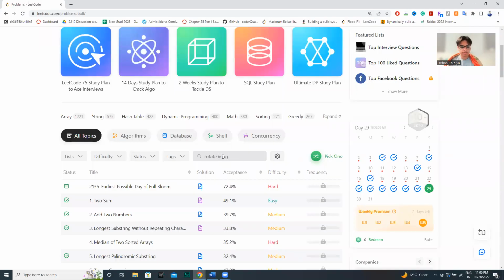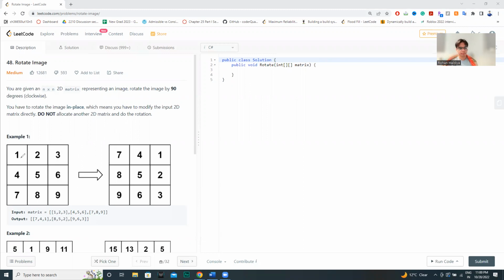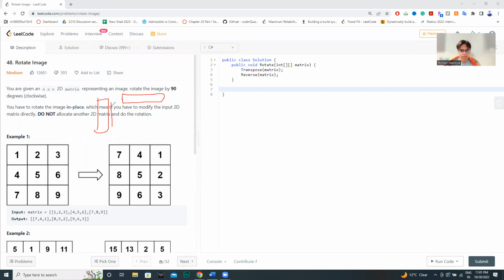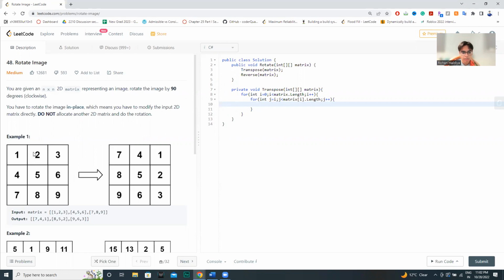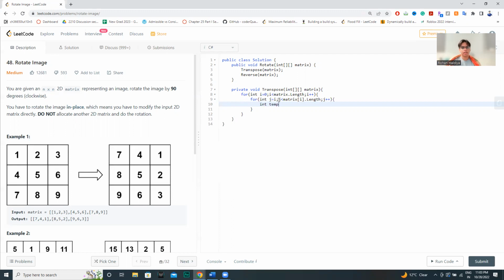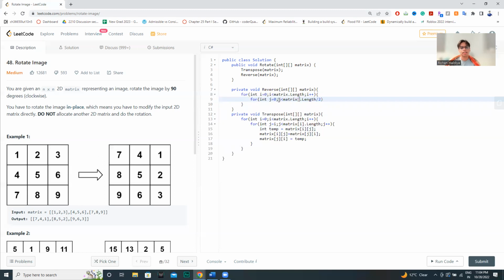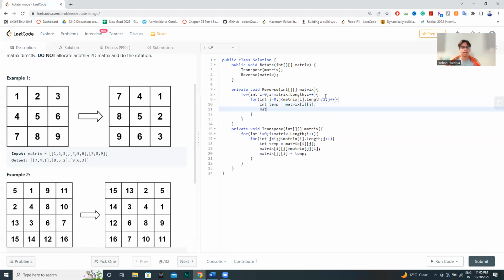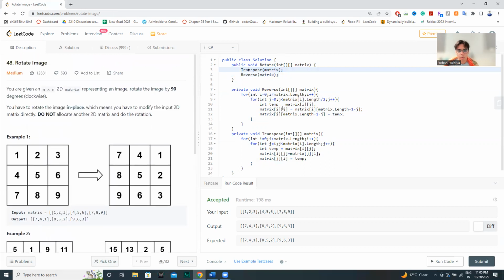Rotate Image Solution LeetCode 48 Solution | Super Easy | Rohan Haldiya